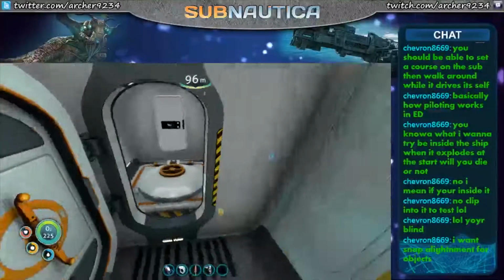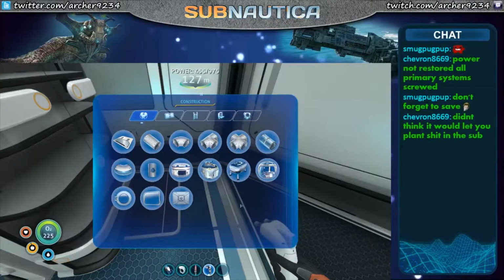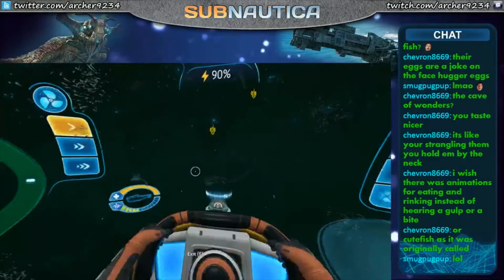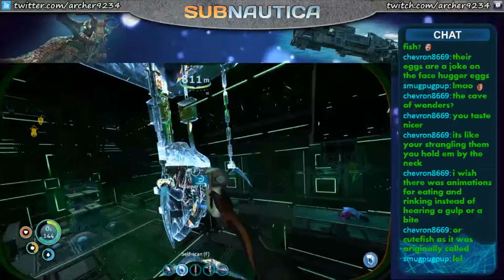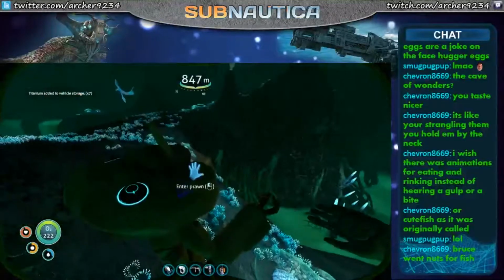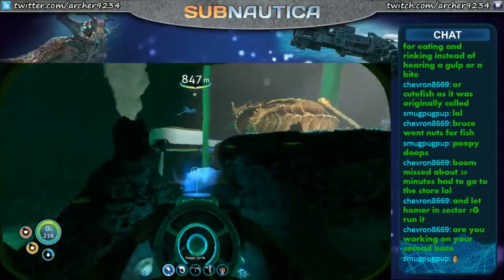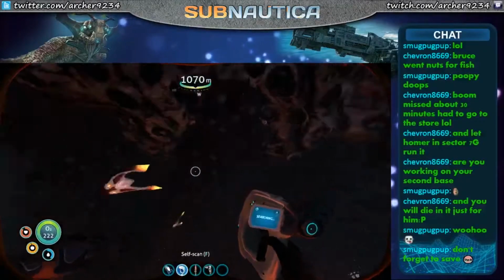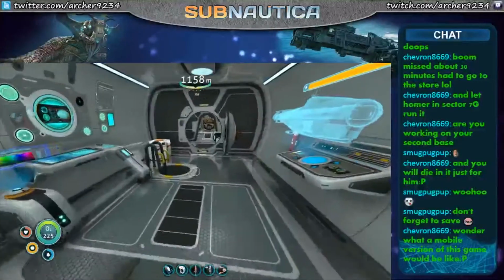Lost River Base And Lava Castle I Subnautica - Part 11 (Full Release)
Building Base #2 in the Lost River Junction point. Descending down to the Lava Castle.